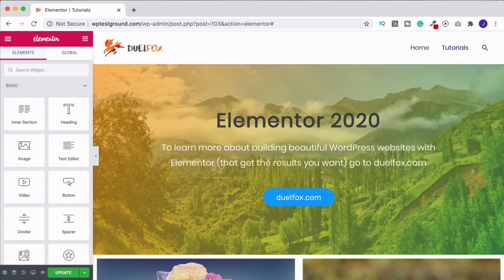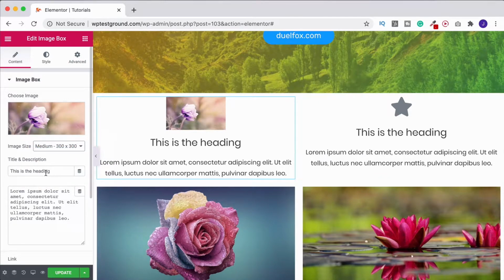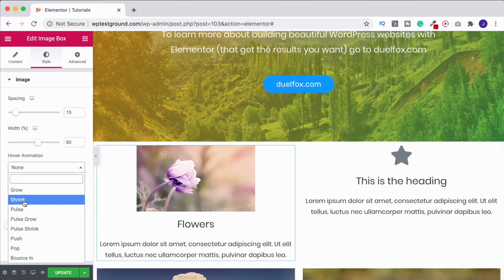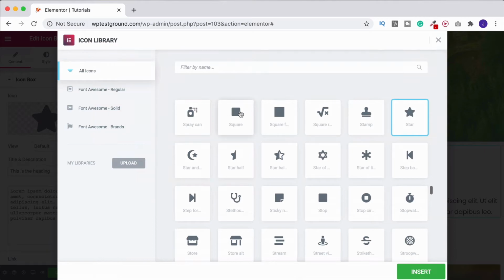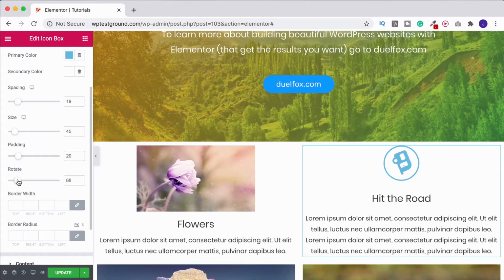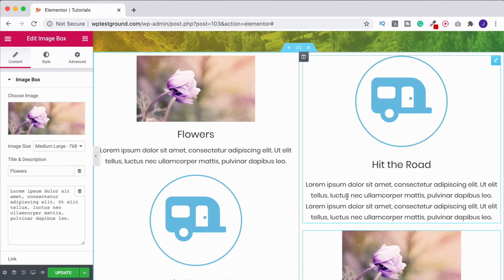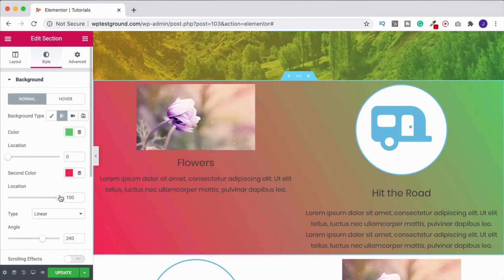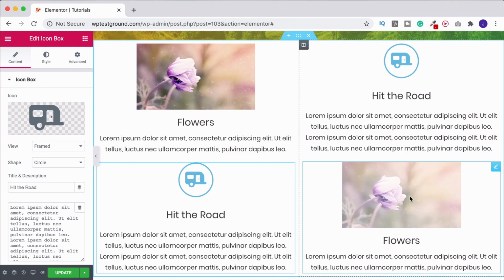Image Box and Icon Box | Elementor Tutorial Series 2020